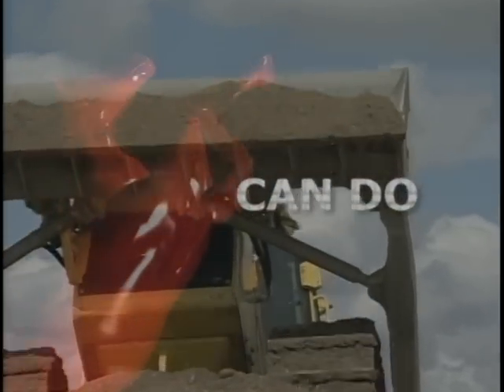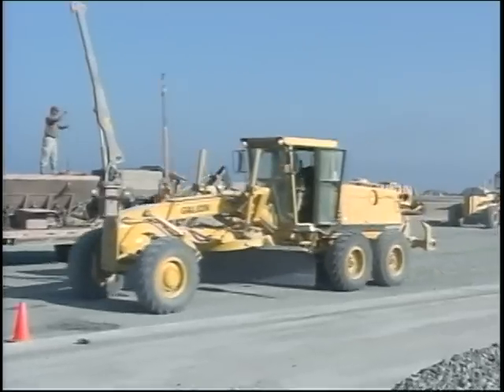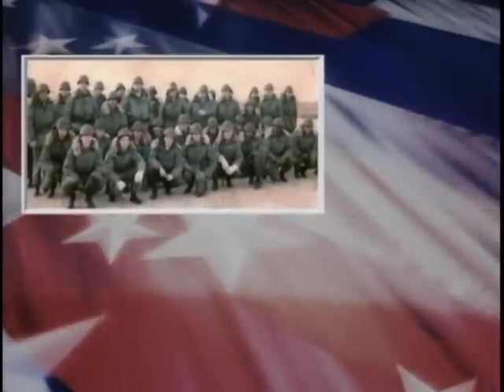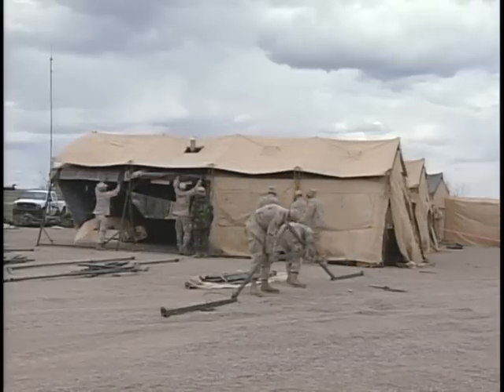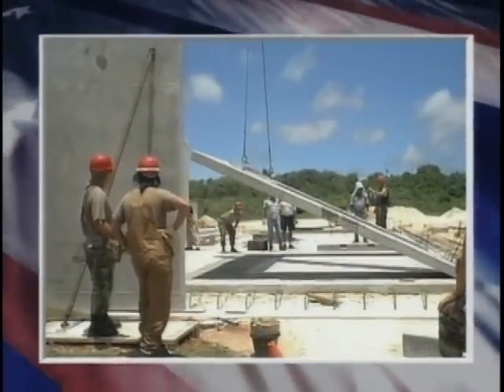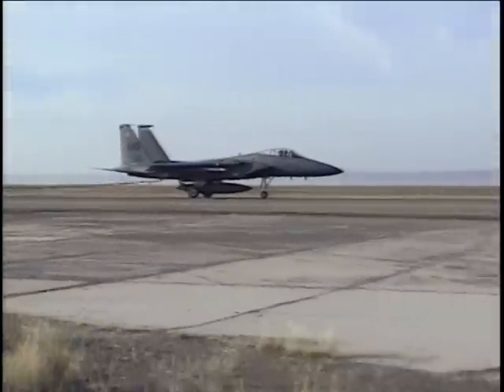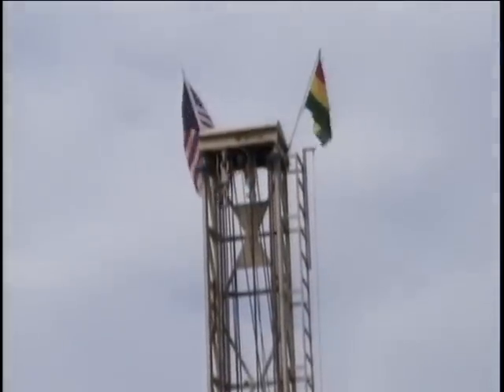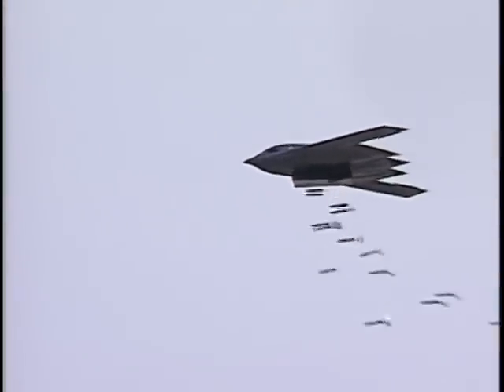Red Horse - Combat Engineering And Heavy Construction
"CAN DO, WILL DO, HAVE DONE!" THIS IS THE MOTTO OF THE WORLD'S BEST, SELF-SUSTAINING COMBAT ENGINEERING AND HEAVY CONSTRUCTION FORCE...RAPIDLY DEPLOYABLE ANYTIME, ANYWHERE. THESE HIGHLY TRAINED AND VERSATILE UNITS ARE KNOWN AS RED HORSE, OR RAPID ENGINEER DEPLOYABLE HEAVY OPERATIONAL REPAIR SQUADRON, ENGINEERS. RED HORSE UNITS ARE WARTIME STRUCTURED TO PROVIDE A HEAVIER ENGINEER CAPABILITY THAN PRIME BEEF TEAMS. THESE TEAMS ARE NOT TIED TO A SPECIFIC WEAPON SYSTEM AND ARE NOT RESPONSIBLE FOR BASE OPERATIONS, MAINTENANCE, OR SUSTAINMENT. THEY ARE MOBILE, RAPIDLY DEPLOYABLE, AND LARGELY SELF-SUFFICIENT FOR LIMITED PERIODS OF TIME. THEY PERFORM THE WARTIME TASK OF MAJOR FORCE BEDDOWN, HEAVY DAMAGE REPAIR, BARE BASE DEVELOPMENT, AND HEAVY CONSTRUCTION OPERATIONS.